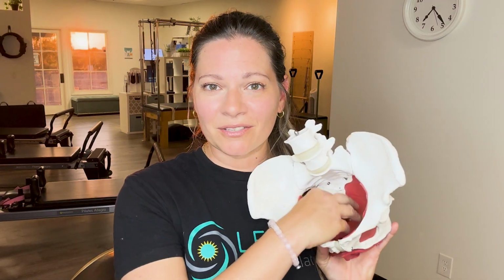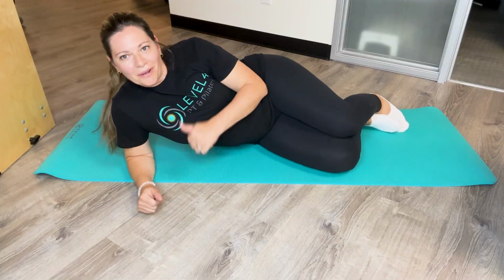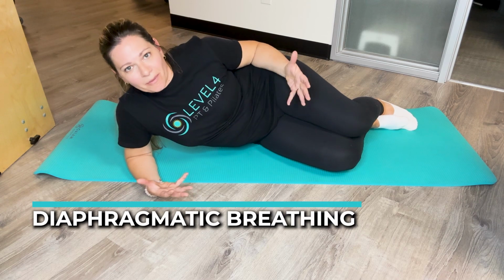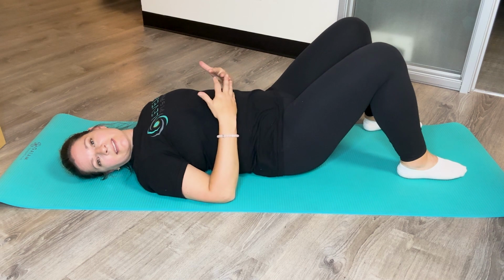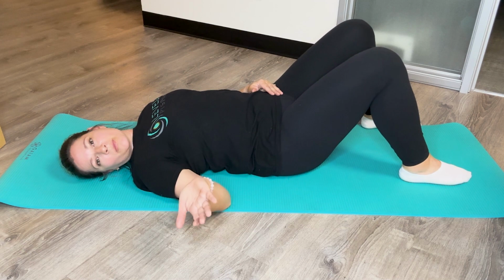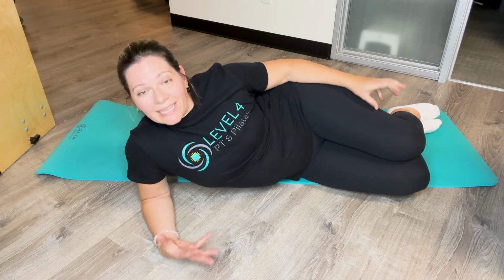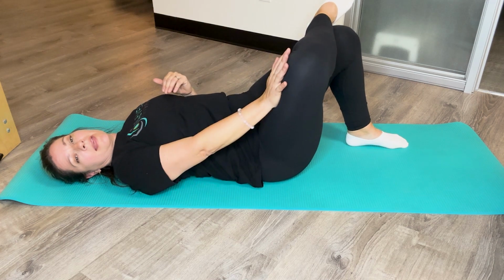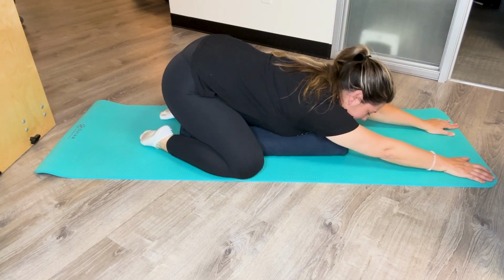Beat Pelvic Discomfort: 3 Simple Relaxation Techniques to Try Now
Dealing with pelvic discomfort can affect your day-to-day life significantly, but relaxation techniques may offer some relief. In this video, I share three simple relaxation techniques that can help you beat pelvic discomfort effectively. These techniques focus on easing the tension that often exacerbates pelvic issues, providing a non-invasive way to manage your symptoms.

Pelvic discomfort can arise from a variety of causes, including tense pelvic floor muscles. Understanding how to relax these muscles properly is crucial for relief. The video explains why these muscles become tense and how targeted relaxation can help alleviate discomfort.

I'll guide you through each technique, showing you how to implement these strategies into your daily routine for better pelvic health. Whether it's through specific breathing exercises, posture adjustments, or mindful relaxation practices, these tips are designed to provide significant relief from pelvic discomfort.

Here’s what you’ll learn in this video:
00:00 Beat Pelvic Discomfort: 3 Simple Relaxation Techniques to Try Now
00:50 Why Focus on Pelvic Floor Relaxation?
02:40 Signs of a Tense Pelvic Floor
 Pelvic Floor Relaxation Techniques
03:32 Diaphragmatic breathing
05:58 Find a Meditative Practice
07:40 therapeutic yoga poses
 10:55 Quick Summary

*SHOP DR. DAWN’S COURSES*
⭐Check out my Hysterectomy recovery program that has helped 1000s of women
⭐Take control of your pelvic health with my Pelvic Floor Pilates program—designed to help you strengthen, heal, and feel confident in just 15 minutes a day.

*EXPLORE DR. DAWNS BOOKS*
👉 "It's Never Too Late..." where you will learn the hidden truths about aging and Menopause. This is an essential read for women aged 40+.
👉 Beyond Nine Months: Renew Your Confidence in Your Body After Childbirth offers real solutions to the challenges women face postpartum

*// FREE RESOURCES*
Explore a collection of expert-designed guides and tools created by Dr. Dawn to help you heal, rebuild strength, and feel confident in your body.

Have questions or would you like to get in touch with me?